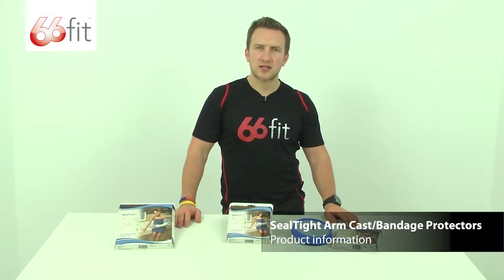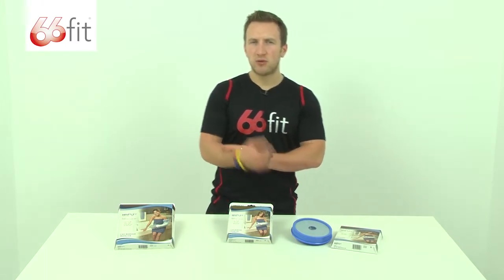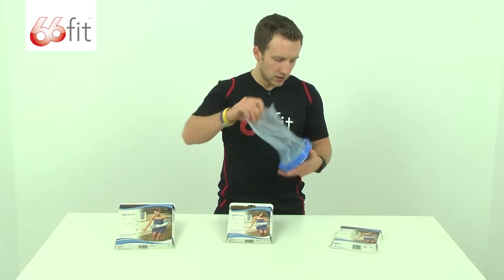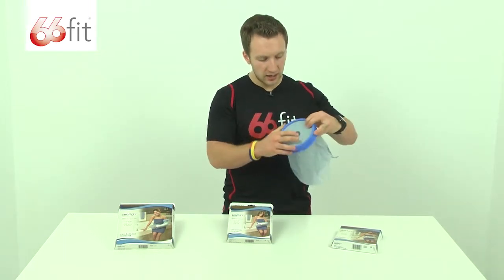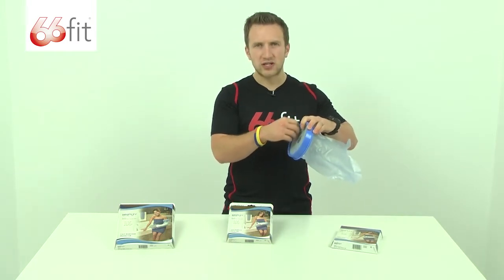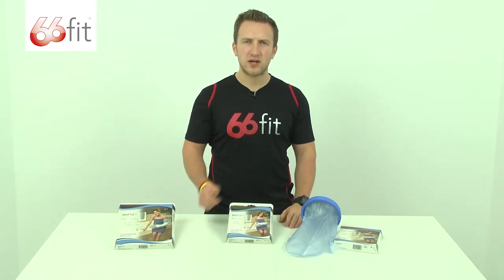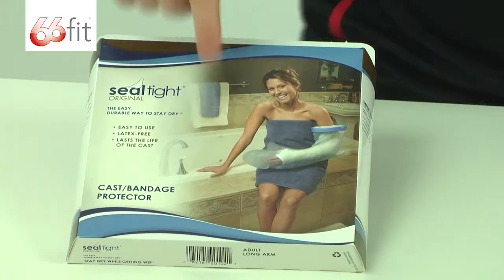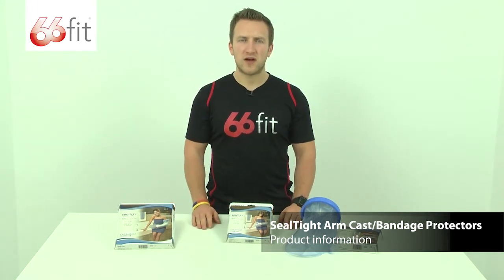Sealtight Arm Cast/Bandage Protector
This informational video shows you what you will receive when you purchase the Sealtight Arm Cast and Bandage Protector.

 The Seal Tight Cast and Bandage water protector has been designed to protect your plaster cast or bandage whilst SHOWERING or BATHING. (Not Suitable For Swimming).

The Seal Tight allows the wearer to take a bath or shower without getting the affected limb wet.

It is recommended by doctors and is NHS approved, and no matter what your condition, if the affected limb or part of the limb needs to stay dry at all times, this is the solution to that previously impossible challenge of staying dry while getting wet! Extremely easy to apply with the patented application ring, it iliminates need for strapping, pumps or velco closure.

It has a non latex diaphragm that stretches easily over cast or bandage to form a watertight seal. Fully reusable, with normal care it will last months even with daily usage. Ideal for plaster and synthetic casts, lacerations, bandages, water therapy prosthesis, rehabilitation, splints, leg ulcers, burns and skin conditions.

The Seal Tight will fit over your hand and arm.